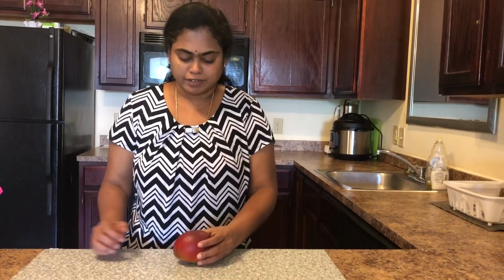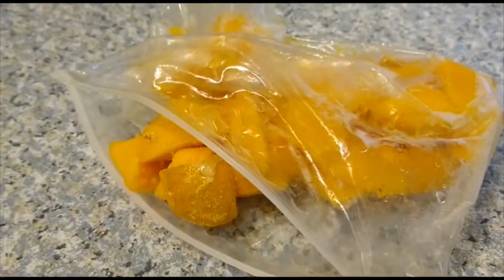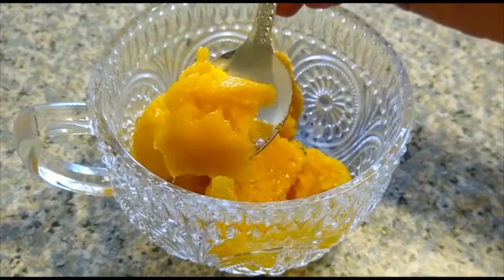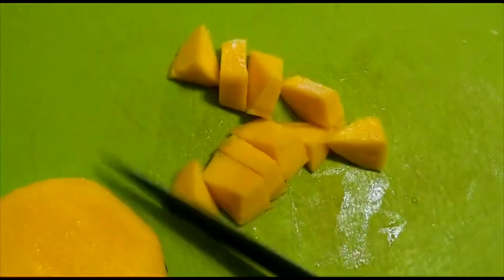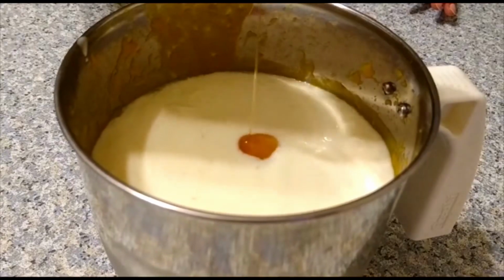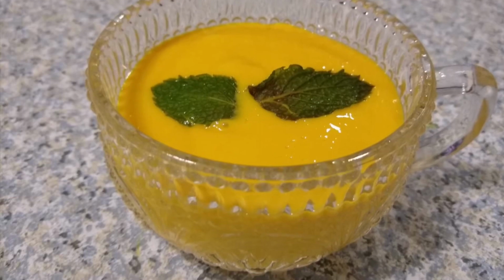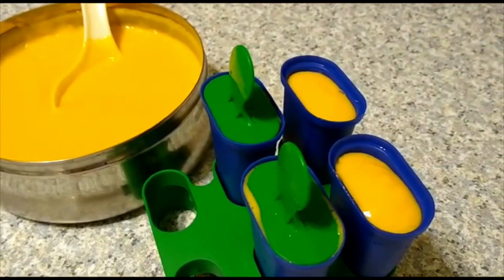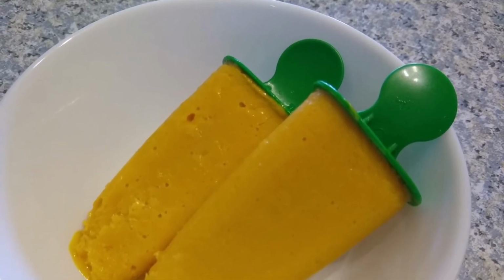Hot summer cool desserts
Hello friends, here I am making 3 desserts in a healthy version. Please do try and comment how it turned out. Thanks